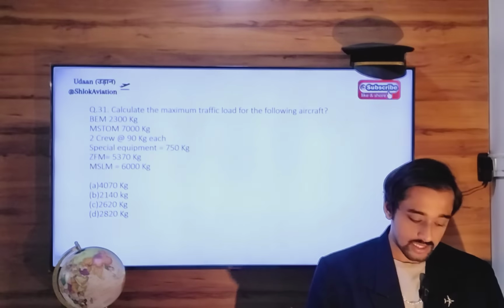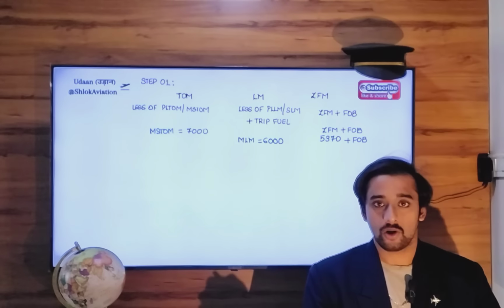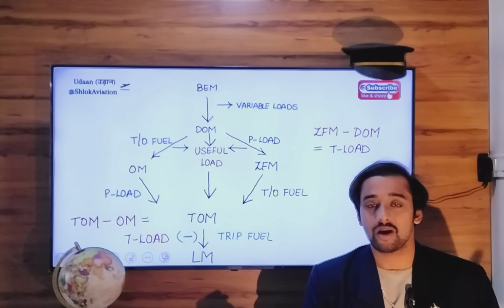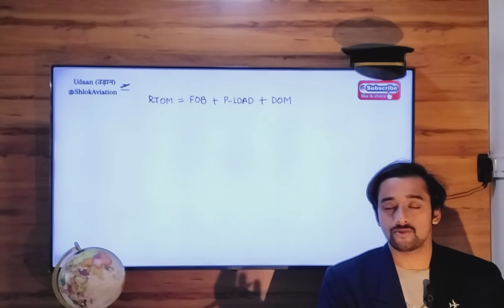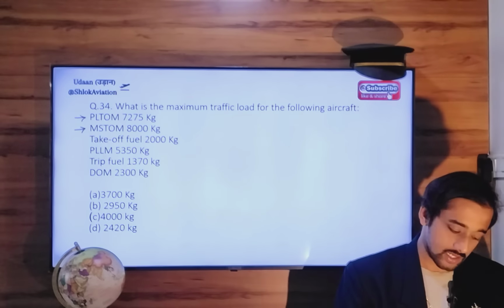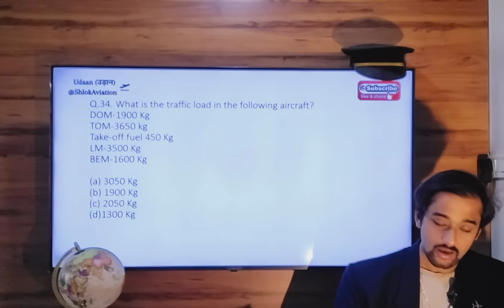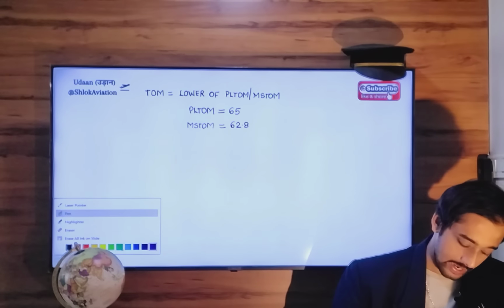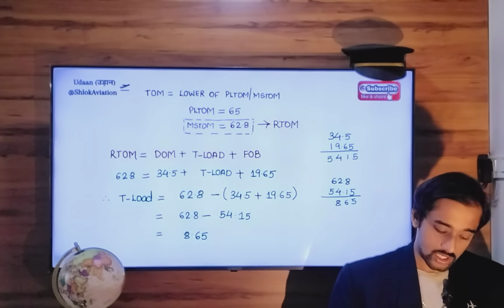PAYLOAD SOLVED QUESTIONS | WEIGHT/ MASS & BALANCE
All the Best! Your Life will be defined by your ability to handle uncertainty.